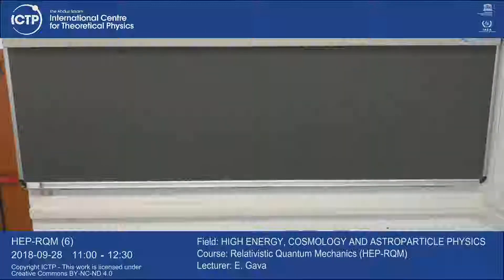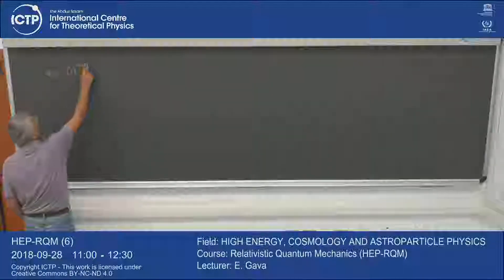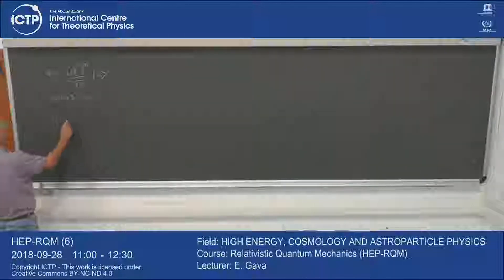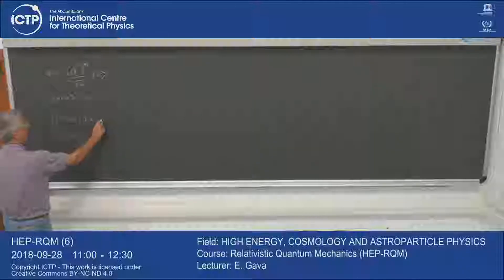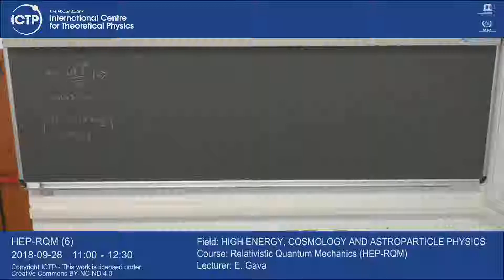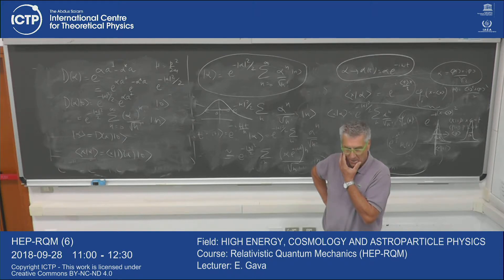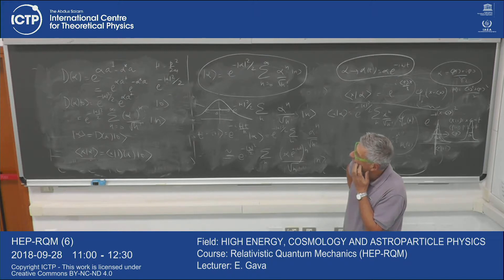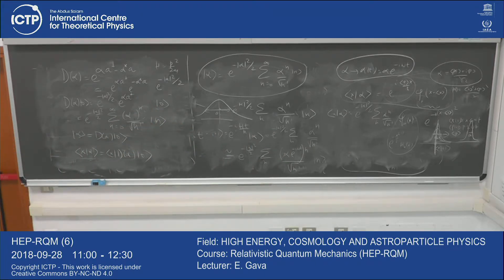Relativistic Quantum Mechanics (HEP-RQM) 6 of 15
Relativistic Quantum Mechanics (HEP-RQM)
E. Gava
HEP-RQM_L06.mp4